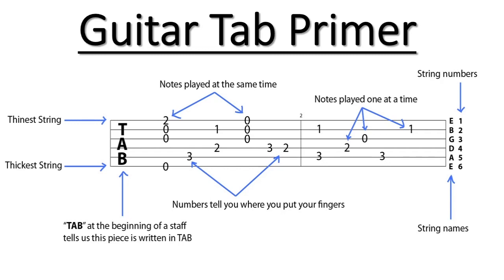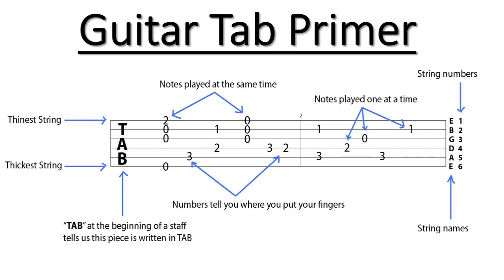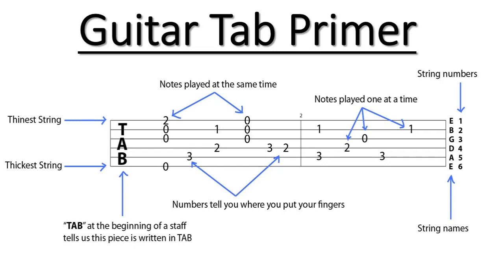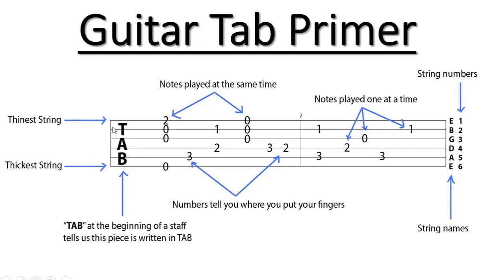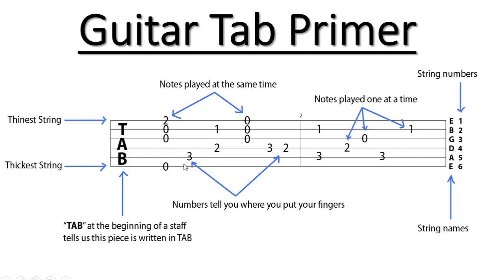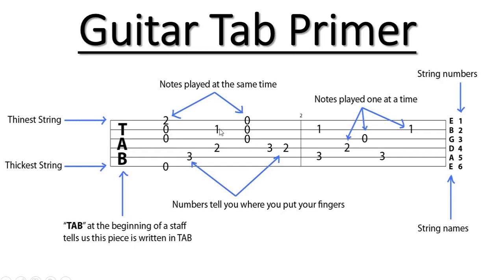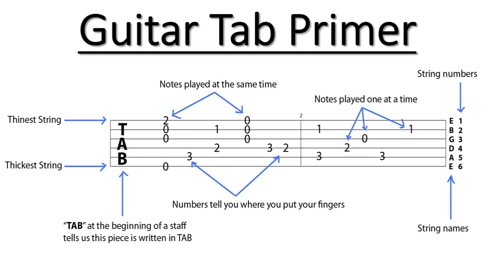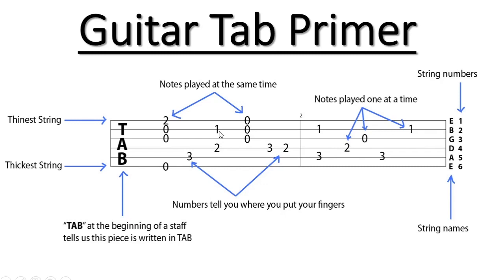Reading Guitar Tab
Hey there everybody. This primer deals with how to read guitar tab. This goes for guitarists and bassists alike. Please enjoy :)